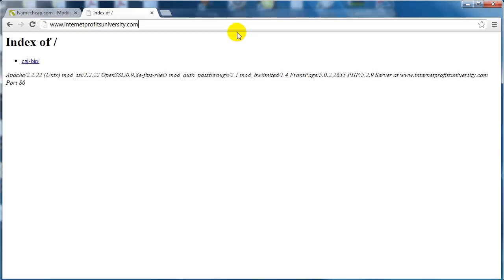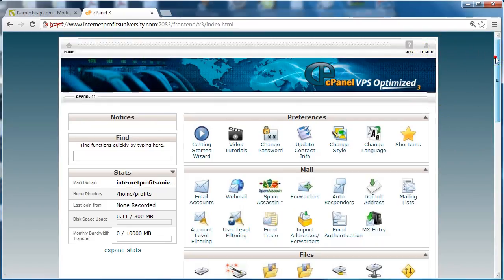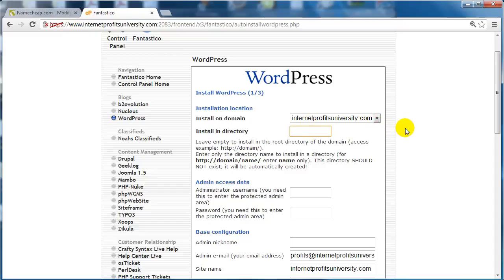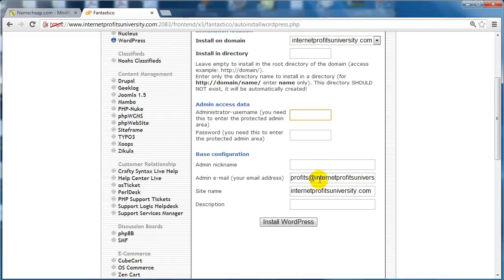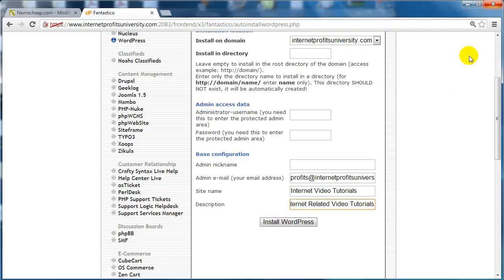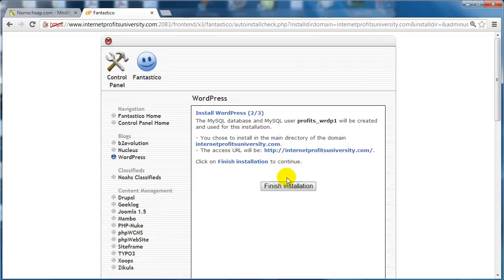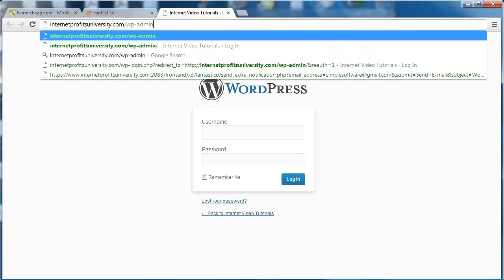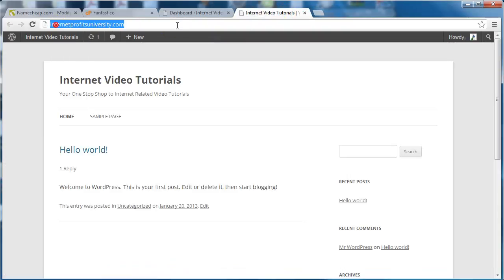7 Installing WordPress Automatically Using cPanel